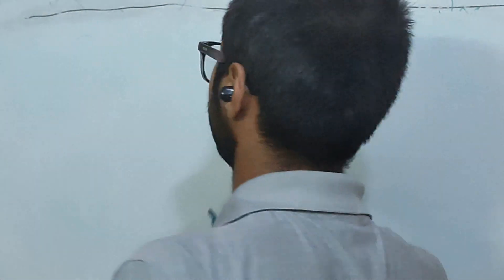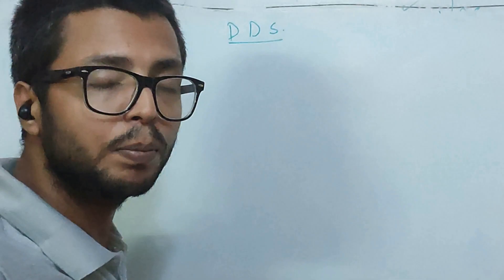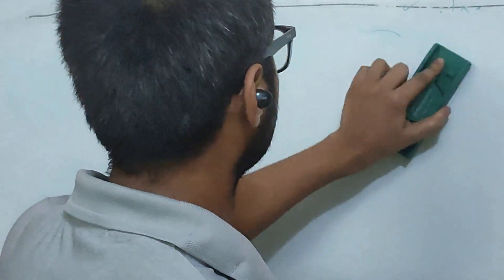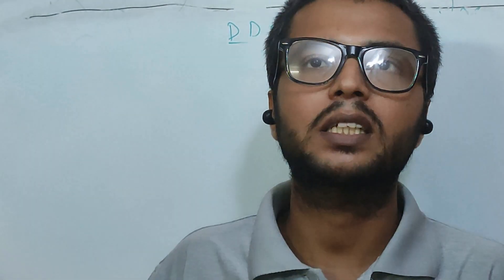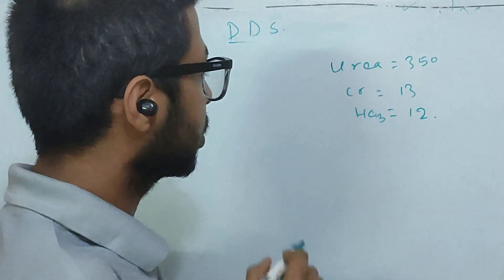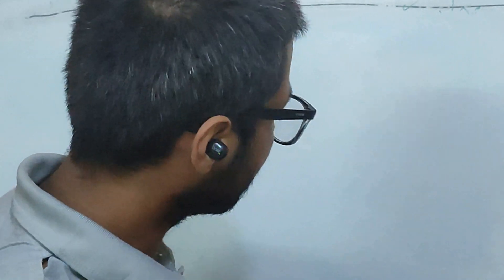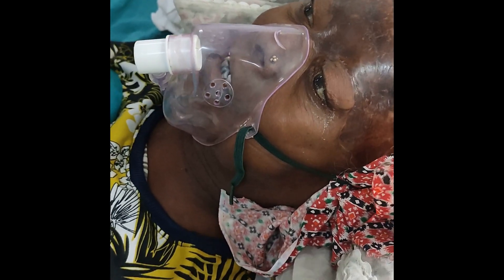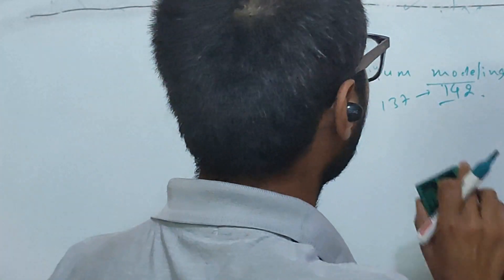Dialysis disequilibrium syndrome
it is characterized by a range of neurological symptoms that affect patients on hemodialysis, particularly when they undergo first-time dialysis.
Theories behind pathogenesis are reverse osmotic shifts due to urea and other osmoles.
Patient report headache, nausea, blurry vision, and restlessness that can progress to sleepiness, disorientation, confusion, or mania. symptoms can range from mild to severe (seizure, stupor, coma, and mortality).
Preventive measures: 2-hour session using blood flow of 150 to 250ml/ min and a dialysate flow 2 times blood flow rate.
if the patient does not experience symptoms of DDS during the first session, we increase blood flow (and correspondingly dialysate flow) by 50ml/ min and dialysis time by 30min for the second session. If symptoms and signs of DDS occur during the first session, we similarly increase intensity but also perform sodium modeling.
The prescription for the third treatment should match that which the patient will be receiving on an outpatient basis. Therefore, for the third session, we increase blood flow to a maximum of 400ml/min and dialysis time to a maximum of 4 hours.
For patients who frequently miss dialysis, we try sodium modeling to mitigate osmotic shifts. In those cases, we perform sodium modeling for 2 dialysis sessions to prevent DDS before resuming the usual prescription.